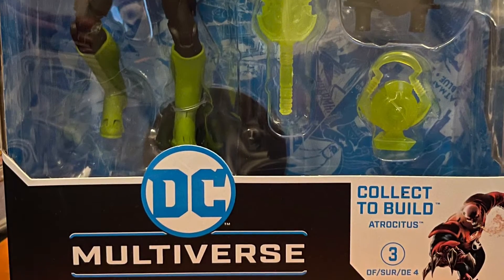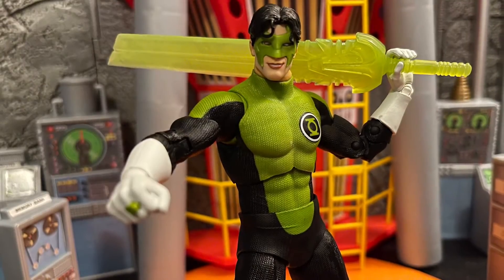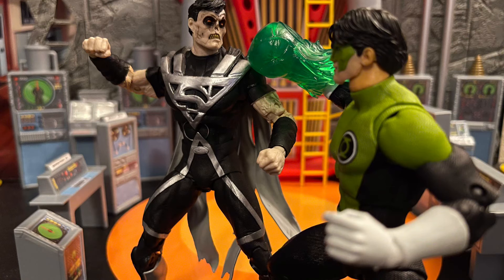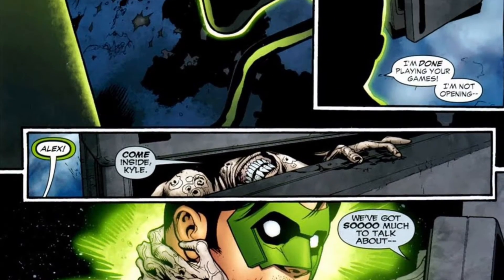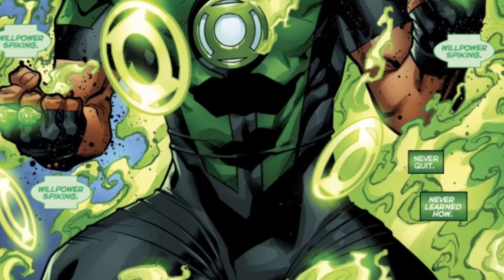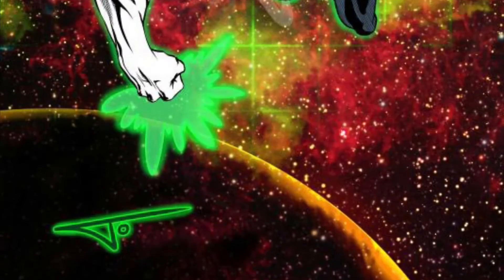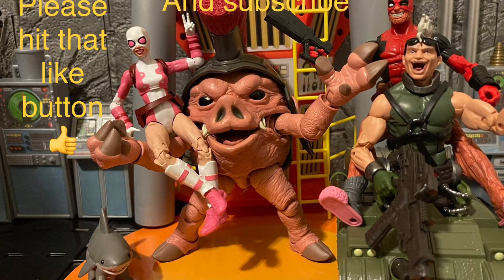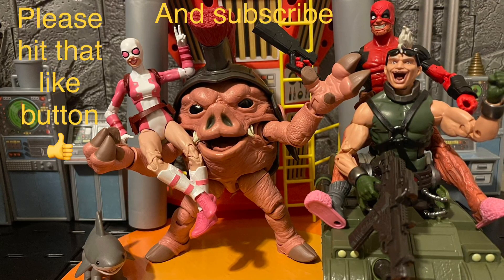My review on McFarlane Dc Multiverse Kyle Rayner from the Blackest Night wave